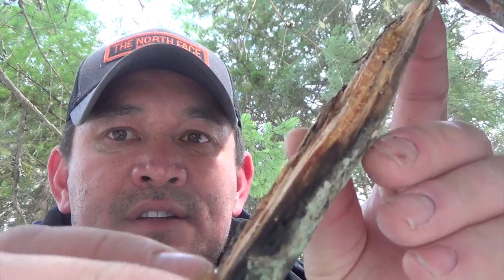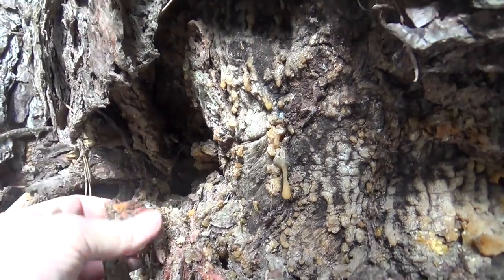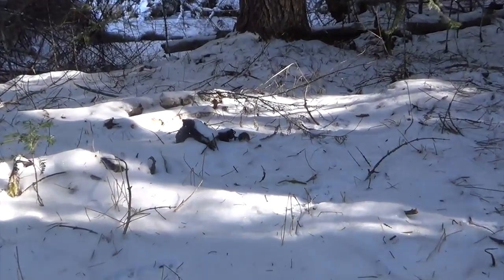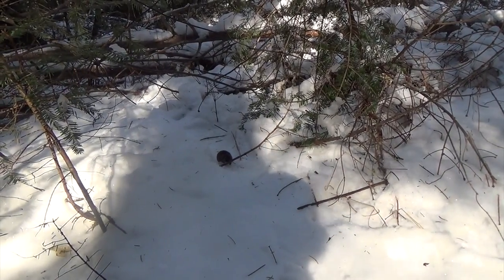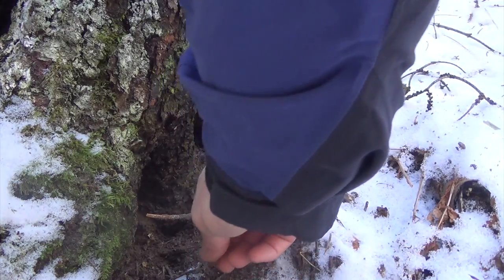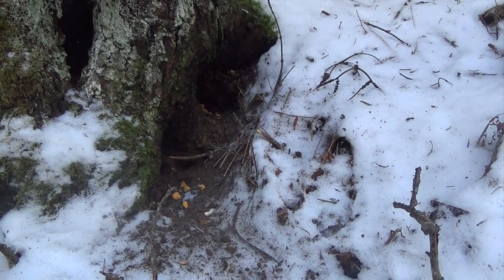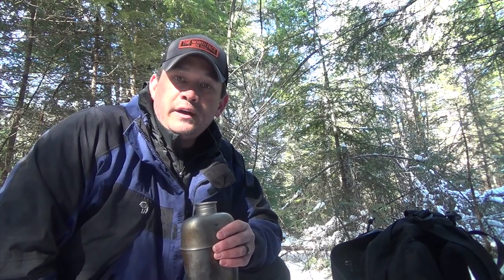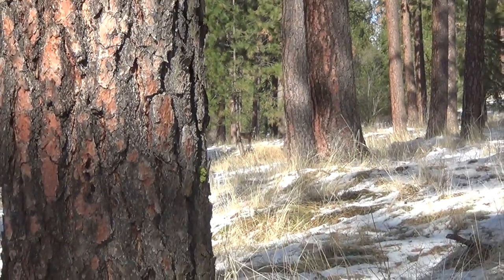Priorities of Survival: Fire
When faced with a survival situation, you want to prioritize your needs for survival. The four main priorities are: 1. Water 2. Fire 3. Shelter 4. Food.
The environment and elements will help dictate the priority. In this video, I go over the priority of fire.